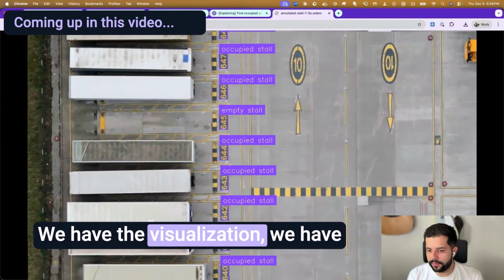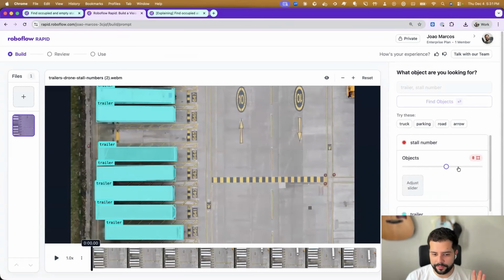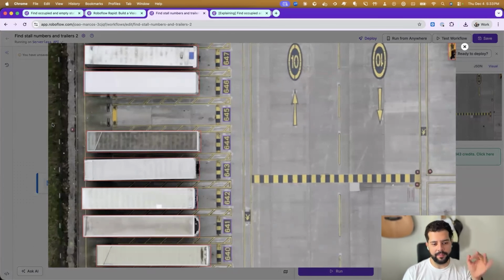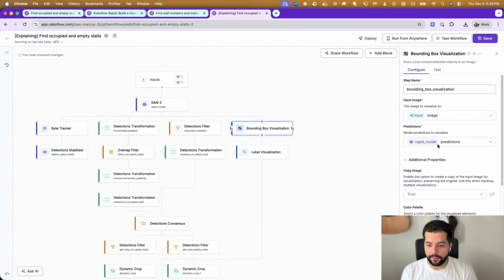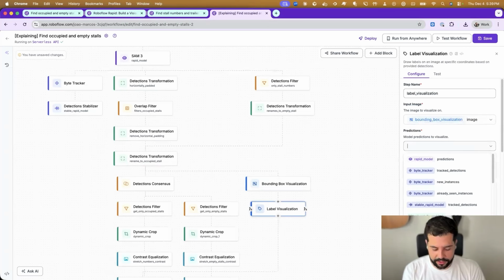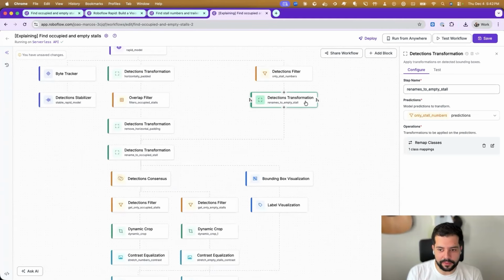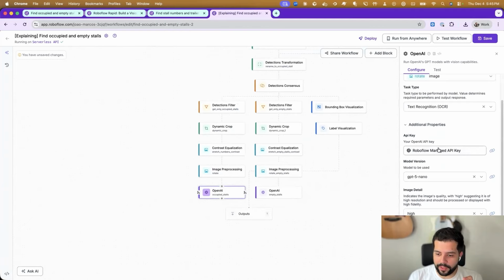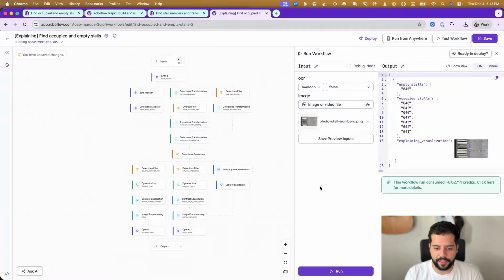AI for Occupancy Analytics | Building a Smart Parking System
In this video, João Marcos, Product Engineer at Roboflow, demonstrates how to build a computer vision application to manage logistics in an intermodal yard. You will learn how to process drone footage to identify which parking stalls are empty and which are occupied by trailers.

João walks through the entire process, starting with Roboflow Rapid to detect trailers and stall numbers without labeling any data. He then dives into Roboflow Workflows to architect a logic solution for determining occupancy. Finally, he integrates an OCR model (OpenAI) to read the specific stall numbers for actionable reporting.

⚡ Rapid Prototyping: How use text prompts to detect objects without labeling and training a model from scratch.
↔️ Workflow Logic: Using "horizontal padding" to verify if a trailer is parked next to a stall number.
⚖️ Advanced Filtering: Using Detection Consensus to identify empty stalls by comparing datasets.
🔡 OCR Integration: cropping, rotating, and sending images to an OCR model to read text.

= Chapters =
00:00 Introduction: Visualizing Occupied vs. Empty Stalls
00:43 Architecting the Solution & Logic
02:42 Detecting Trailers & Numbers with Roboflow Rapid
04:15 Setting up the Roboflow Workflow
08:29 Using Horizontal Padding to Understand Occupancy
10:00 Filtering for Occupied Stalls (Overlap Filter)
12:51 - Identifying Empty Stalls (Detection Consensus)
15:58 - Reading Stall Numbers with OCR & Pre-Processing
19:30 - Final Results & Batch Processing Visualization